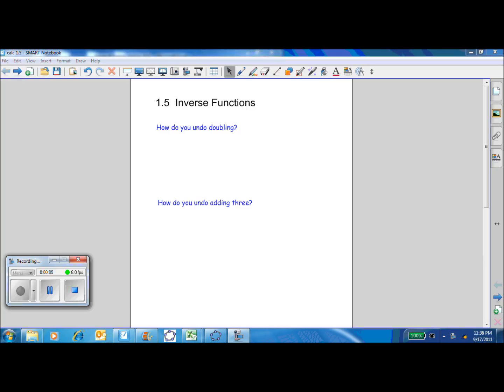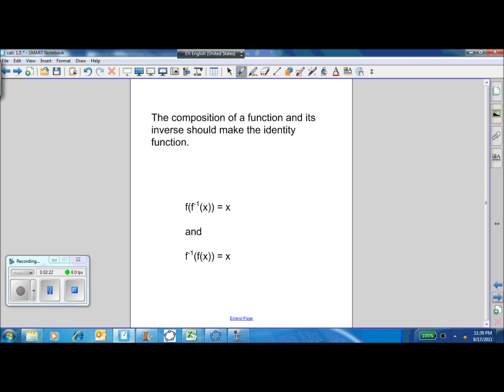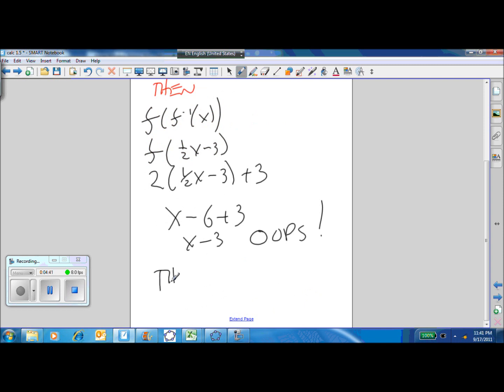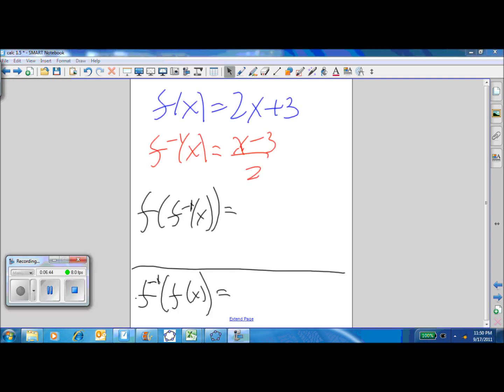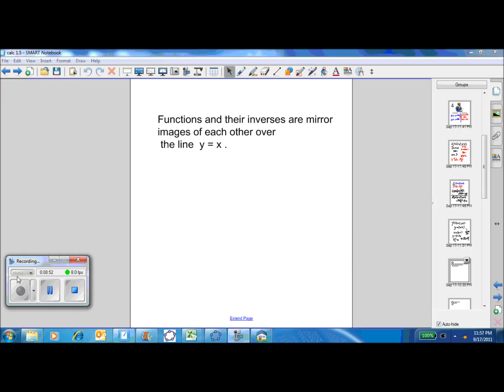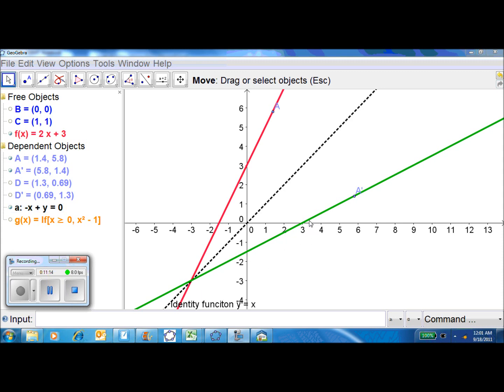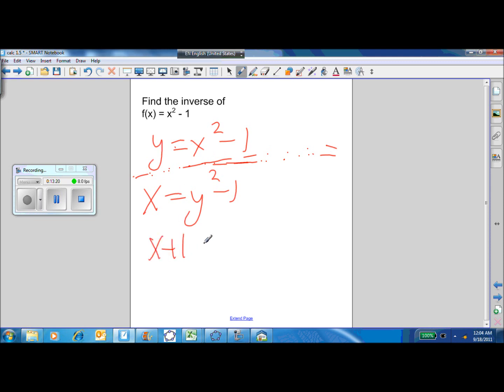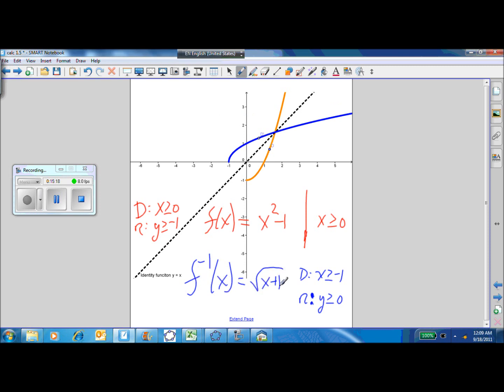Calculus 1.5 Inverse Functions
Analytically & Graphically